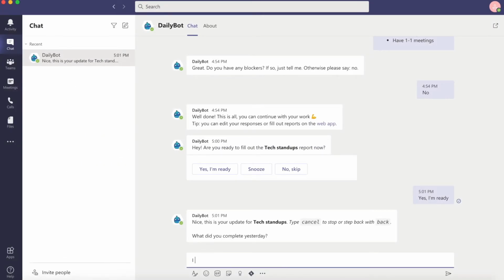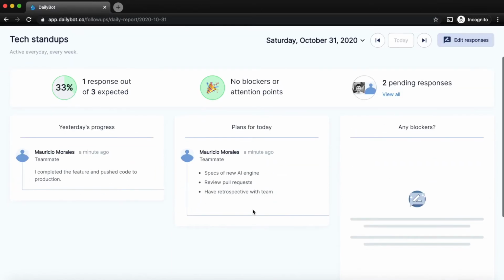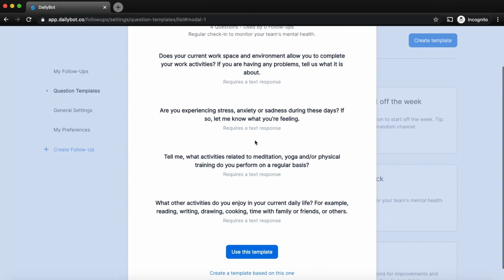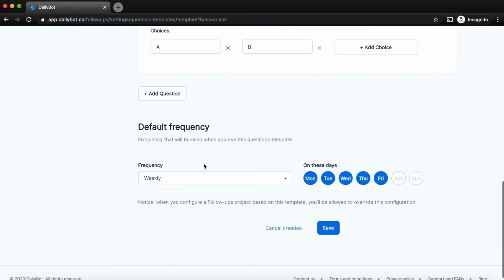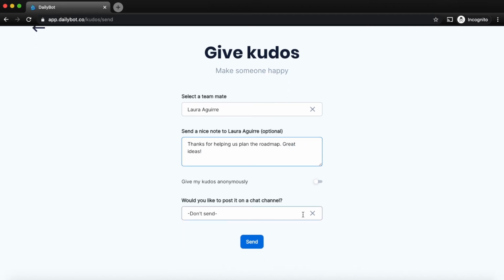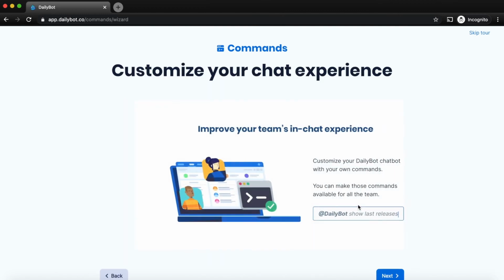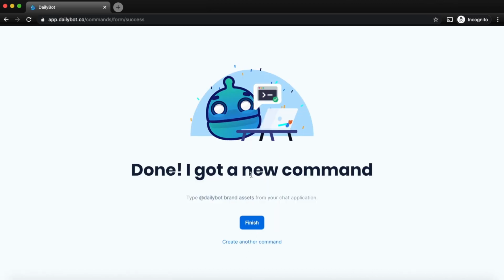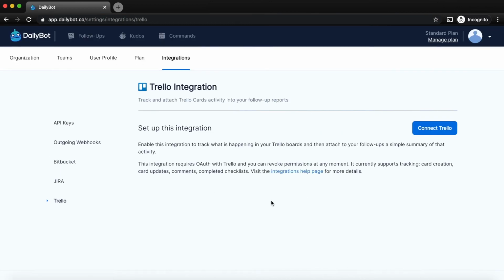DailyBot for Microsoft Teams — daily check-ins, polls, mood, kudos and shortcuts automation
This is a simple high level demo of DailyBot's features and how they integrate with Microsoft Teams.

DailyBot is also available for Slack and Google Chat.

Key product features:
- Agile: daily standups, retrospectives, sprint check-ins automation
- Mood: track motivation and run mental health check-ins
- Appreciation: use Kudos to bring continuous positive feedback and appreciation for our team
- Shortcuts and commands: create your own chatbot commands to customize your chat experience
- Integrations: connect DailyBot with thousands of apps or your own system, using Zapier, webhooks or APIs
- Insights: a well-executed web interface
- Security: full encryption and security practices for enterprise-grade service

DailyBot supports multiple timezones. The chatbot is fluent in multiple languages: English, Spanish, Portuguese.

[*] This video might contain information about features that have changed as DailyBot is evolving constantly. Please access the product to see each feature and its most updated version.